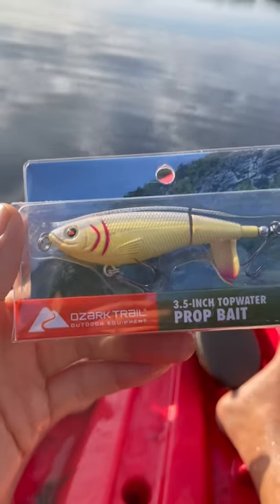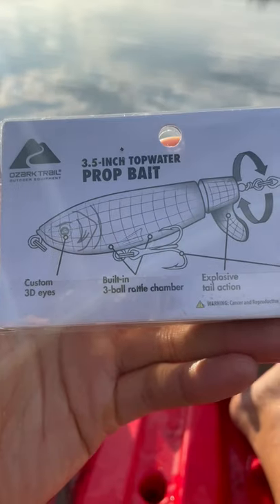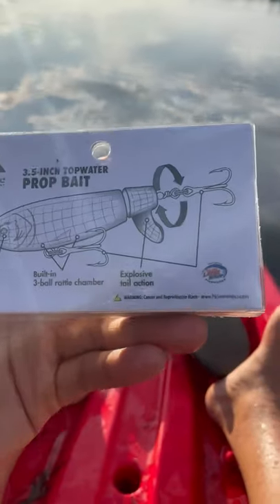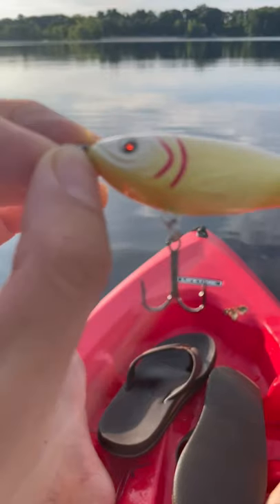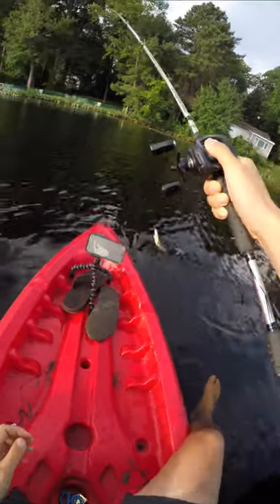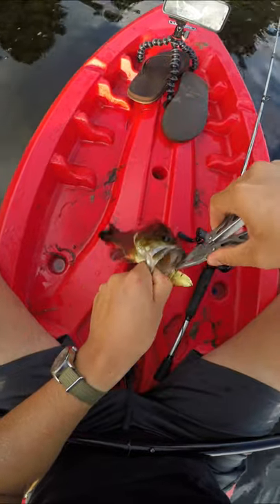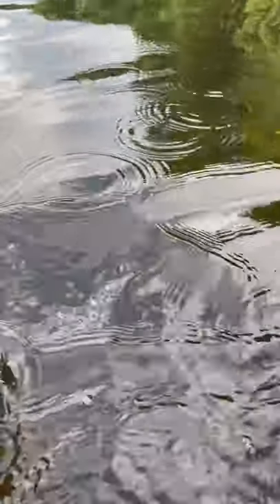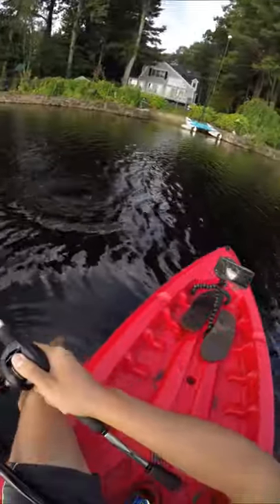Does a $3 Whopper Plopper from Walmart Catch Fish?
We've reviewed SO many different Whopper Plopper style lures: River2Sea, Berkley, Googan, Amazon, and now...Walmart! If you guys follow the channel you know Ozark Trail has a special place in my heart for cheap lures that get the job done. Today we're looking at their $3.50 Topwater Lure to see if it catches us some Largemouth Bass here in Massachusetts

FISHBRAIN: Tackle2thePeople